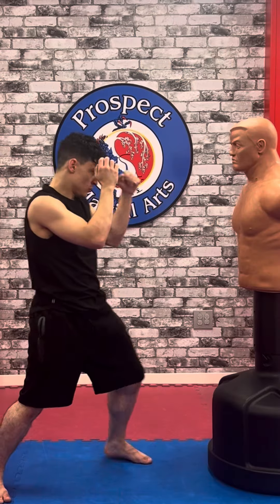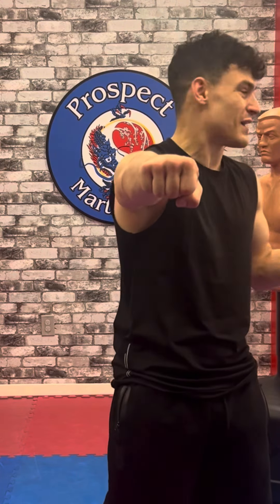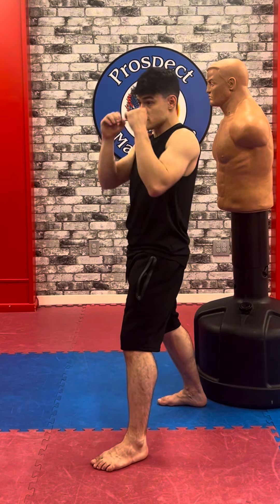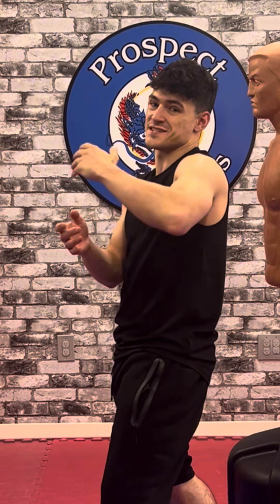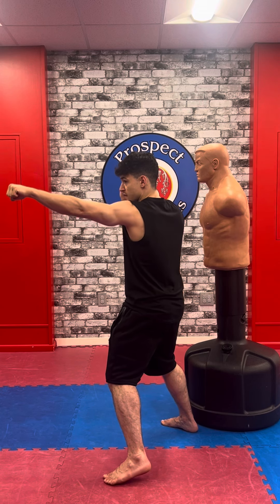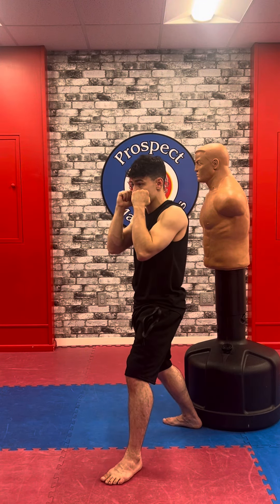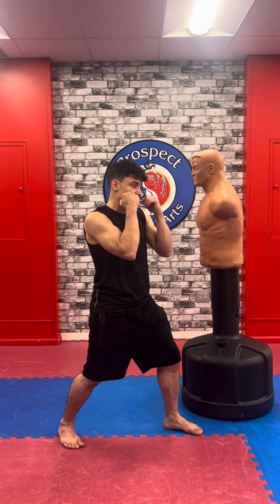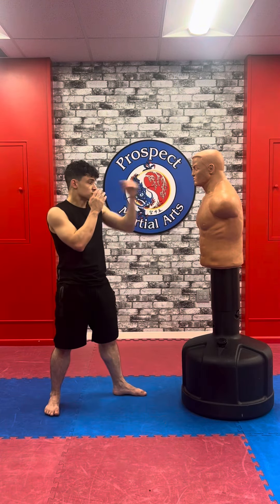How to Punch!!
Going in Depth on how to punch correctly!!

This is my opinion and my opinion alone based on learning from other instructors and teachers!!

Feel free to speak your own opinions !!!